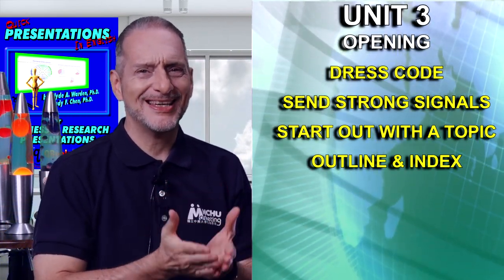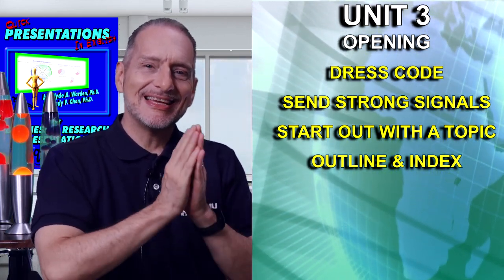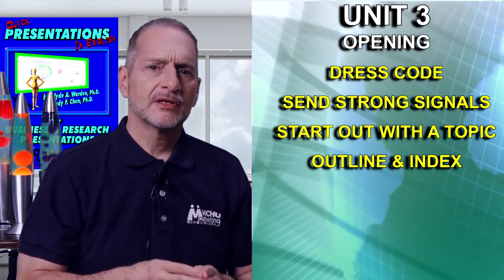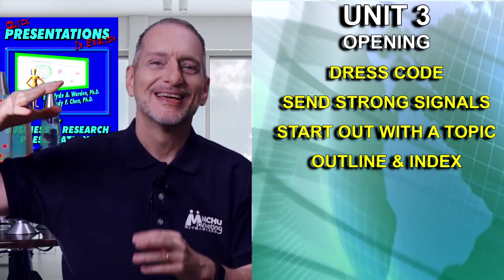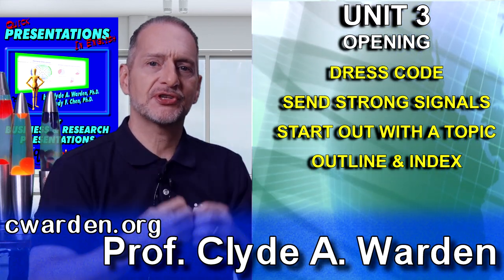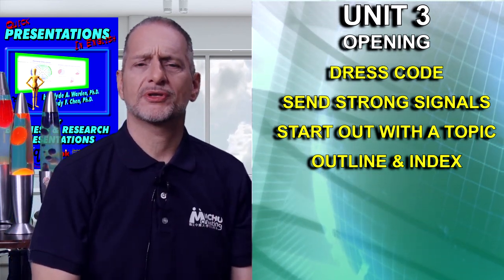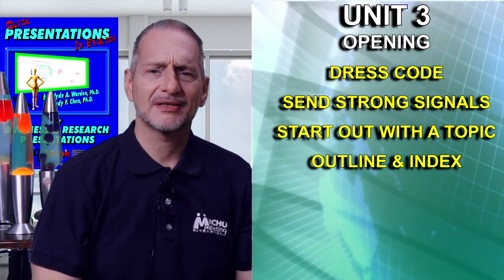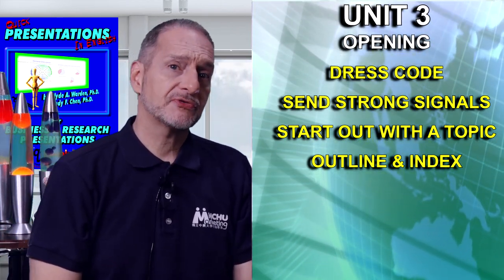presentation unit 3 outro